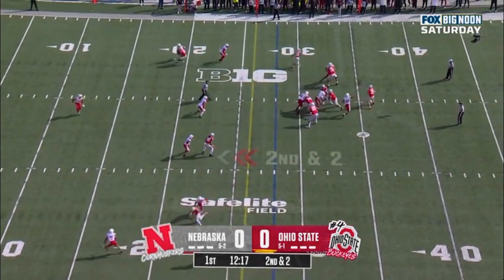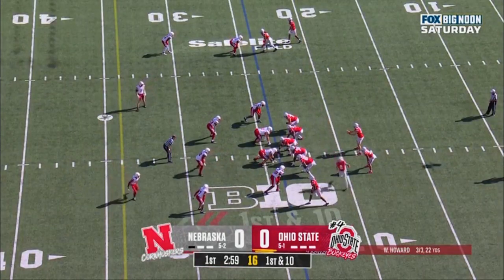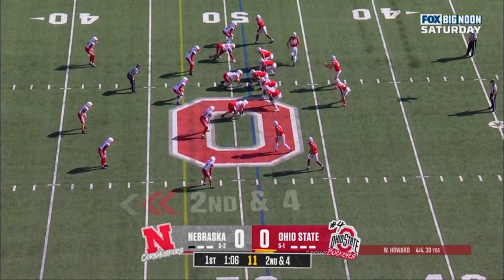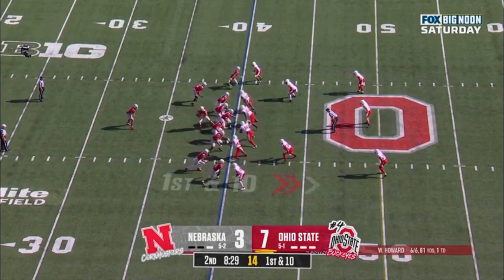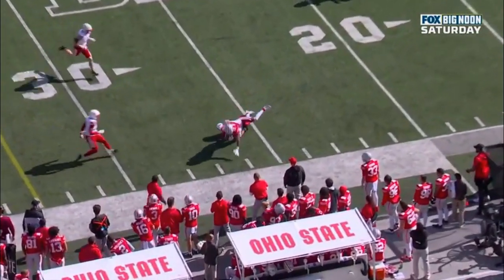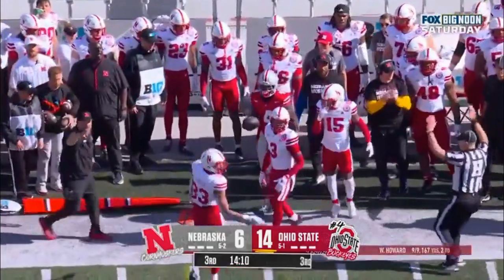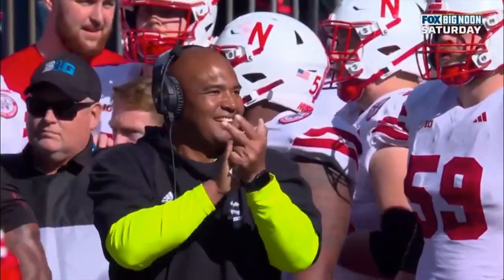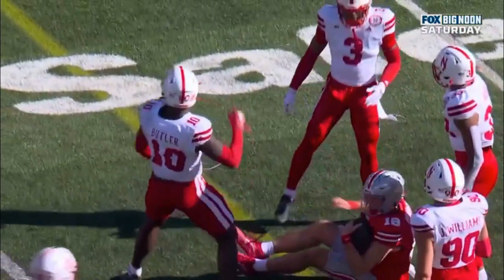Will Howard vs Nebraska 2024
Every run and throw by Will Howard against Nebraska in 2024.